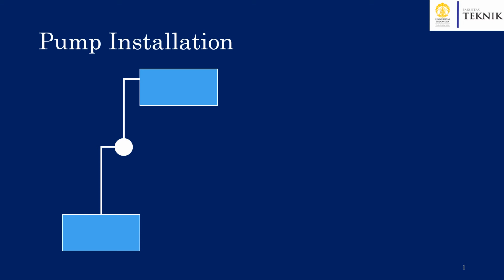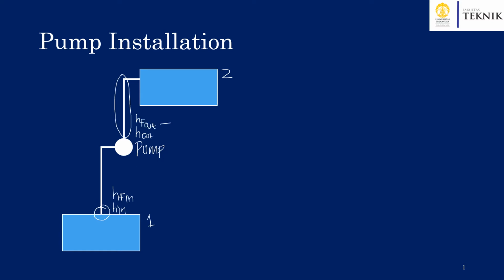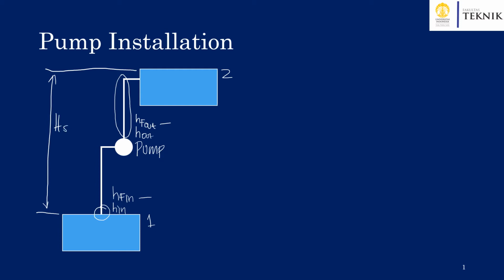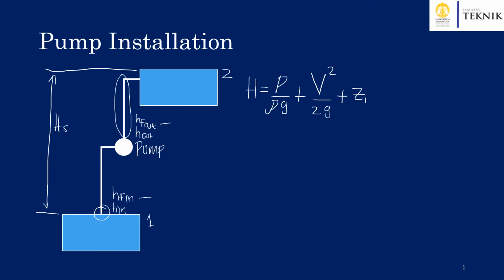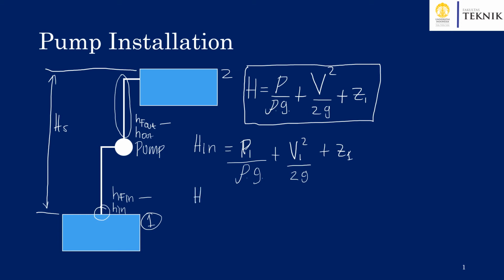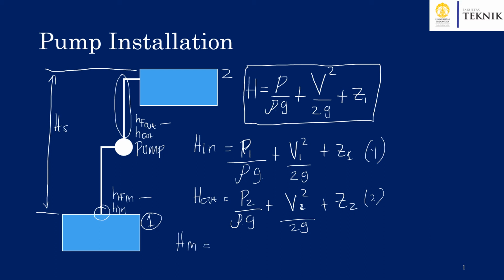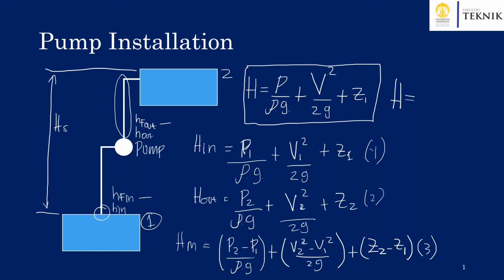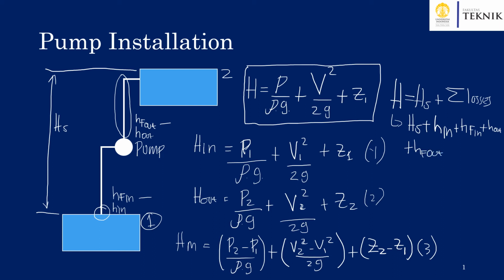04 Centrifugal Pump 02 Pump Installation